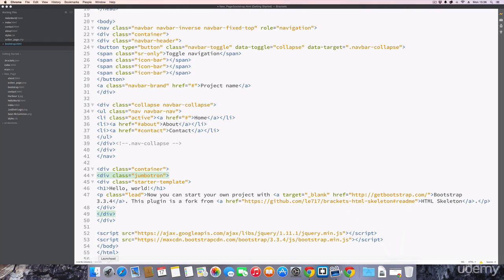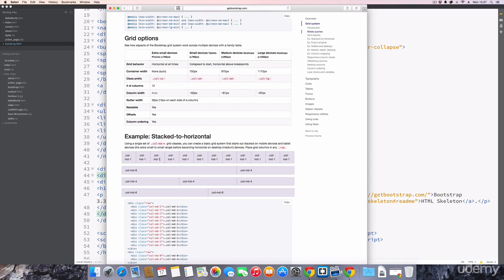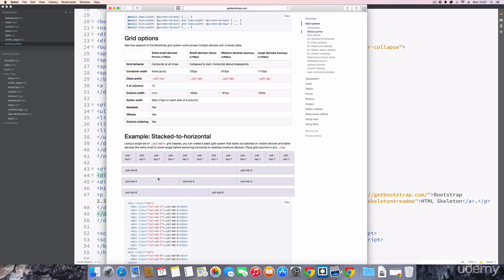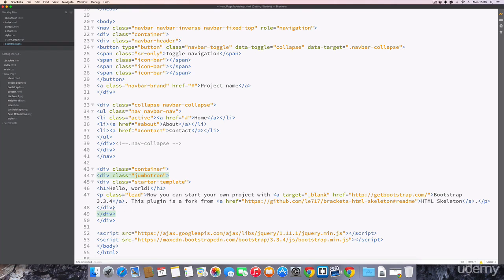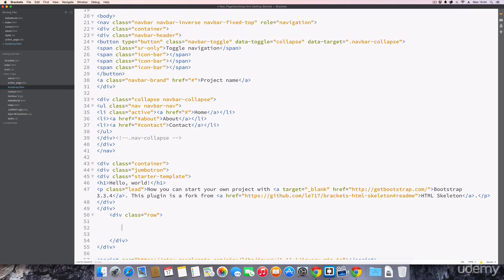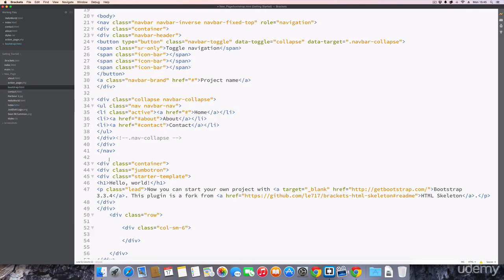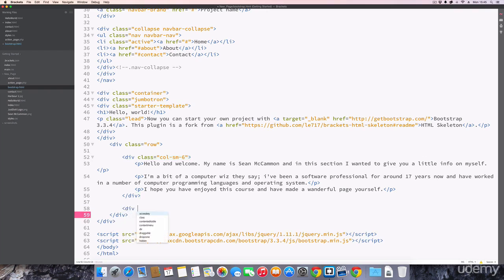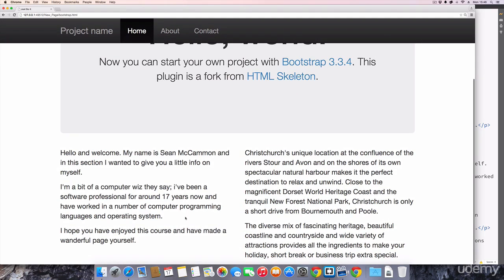38 Start by Adding the Columns